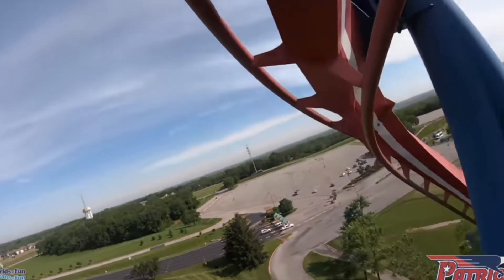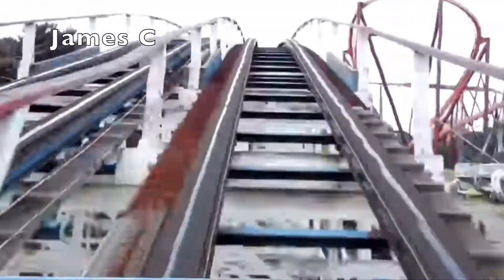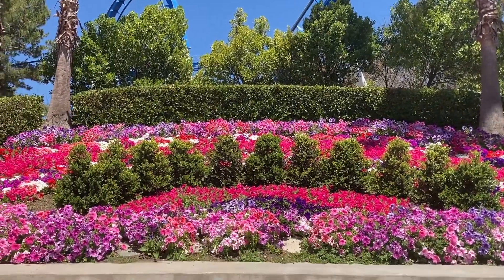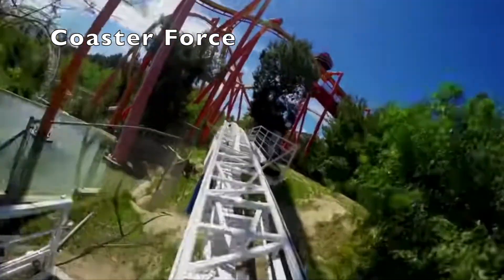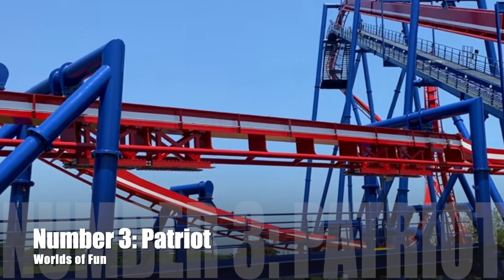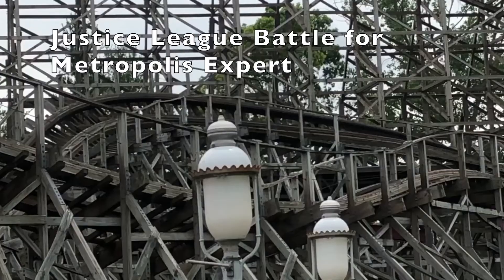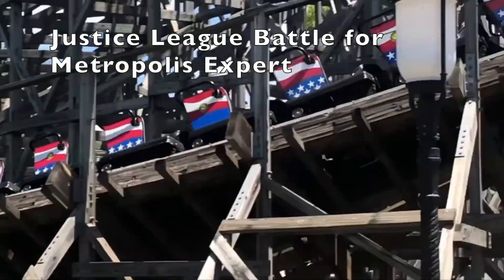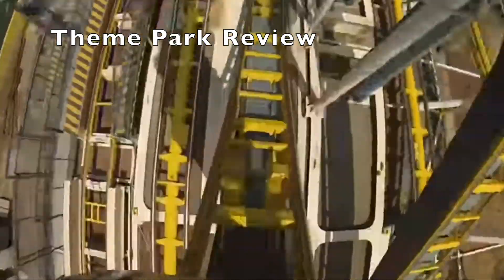4th of July Special: The Best American Themed Coasters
Happy 4th of July! In this video I will countdown the best american themed coasters out there.